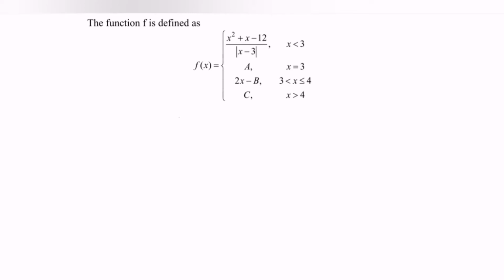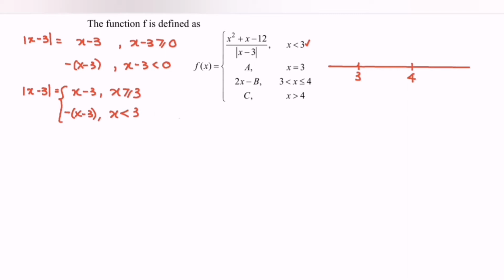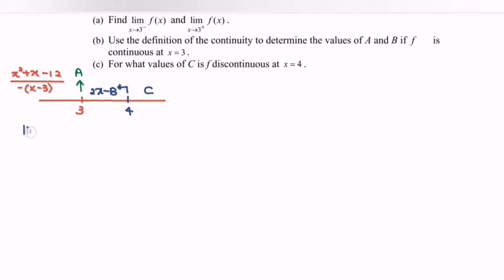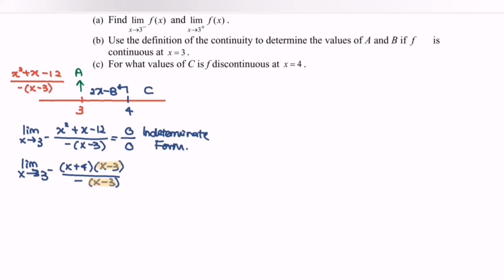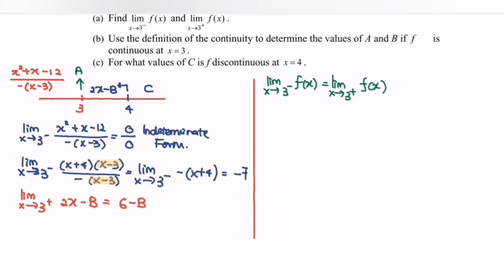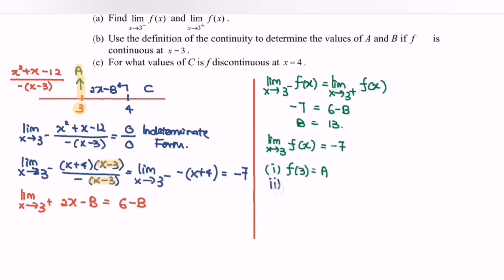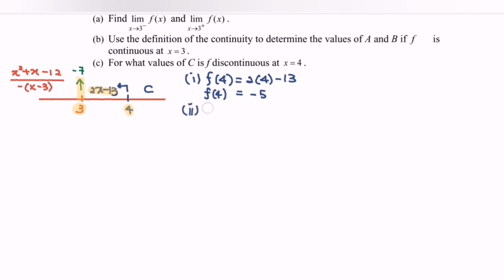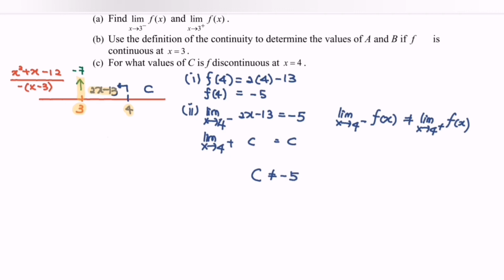Continuity-E13 application of conditions of continuous